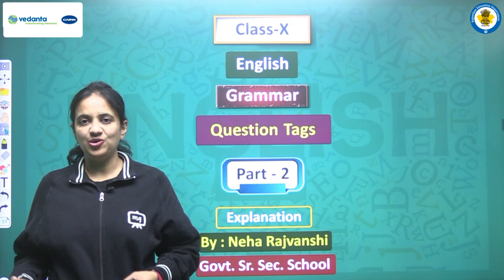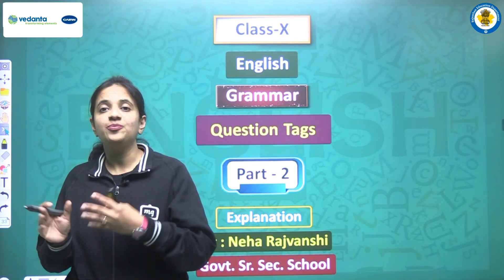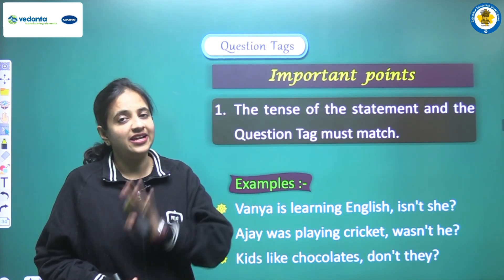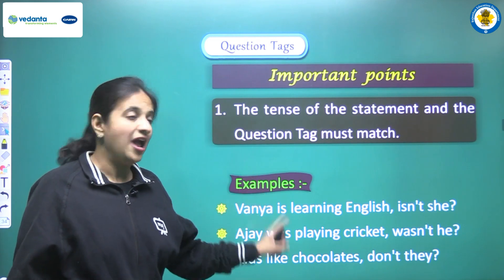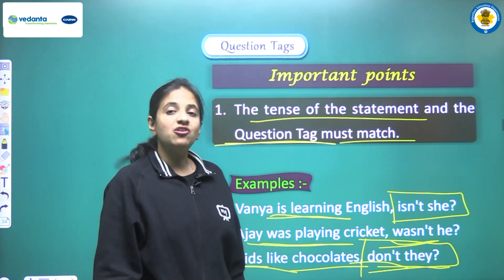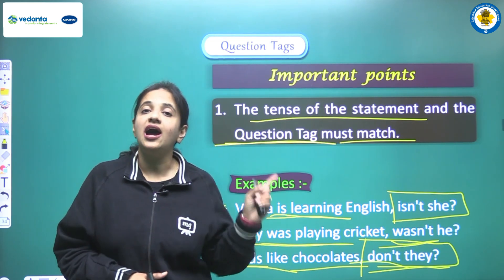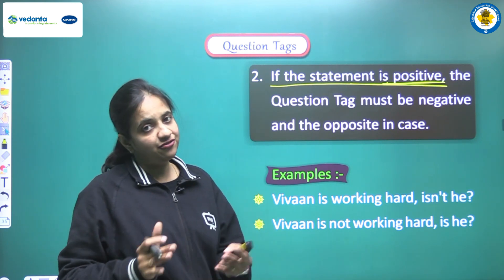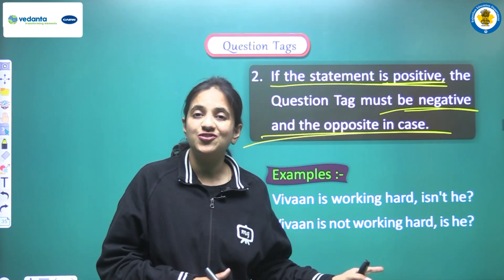Question Tags | Question Tags For Class 10 English Grammar | NCERT 2023-24 | Part - 2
👉🏻 Free practice questions from all subjects.
👉🏻 Free live classes covering whole syllabus.
👉🏻 Easily downloadable & shareable pdf notes in your regional language.